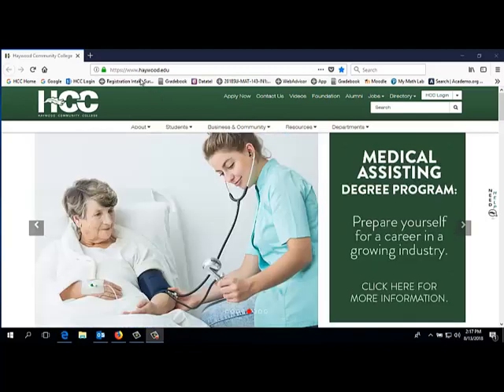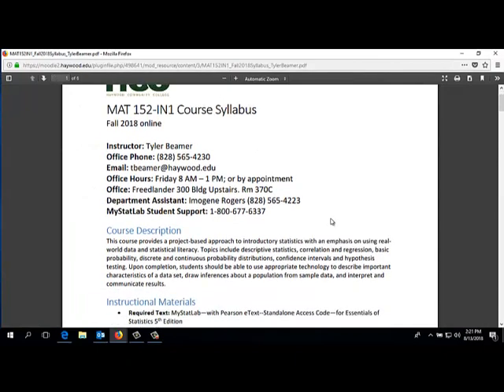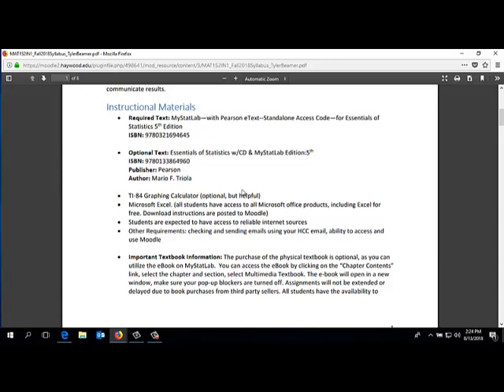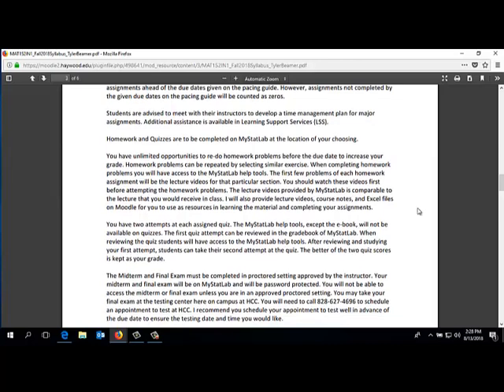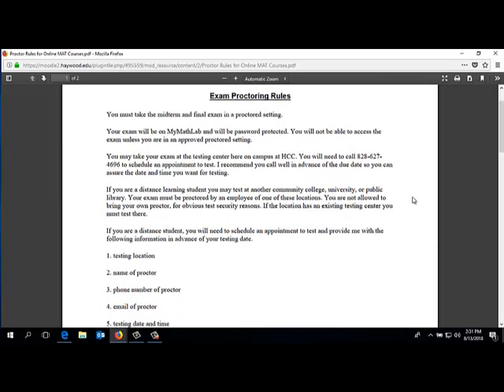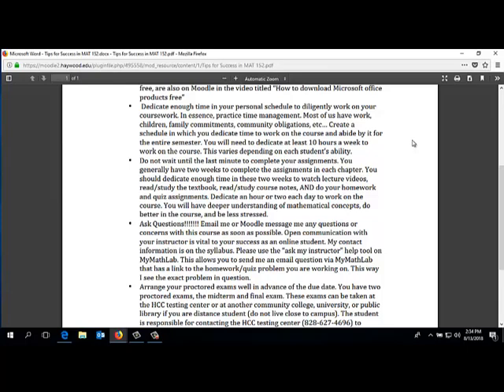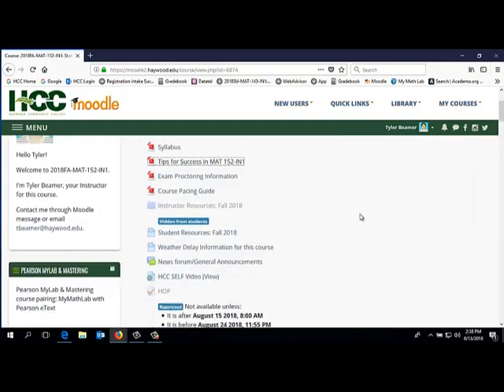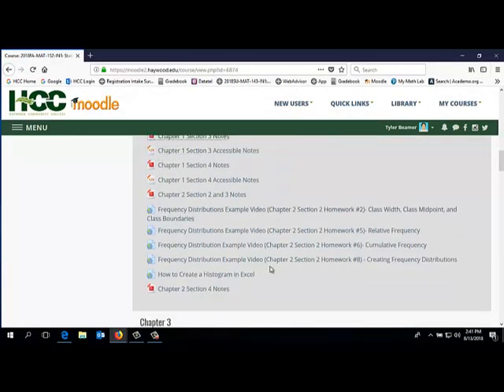MAT 152 IN1 Welcome Video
This is a welcome video for how to get started in MAT 152-IN1, Statistical Methods I online.